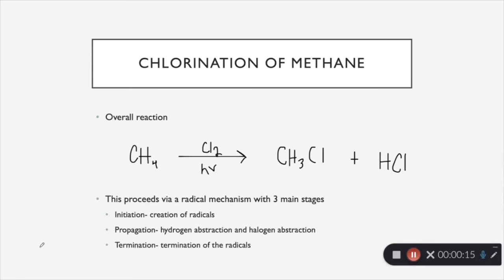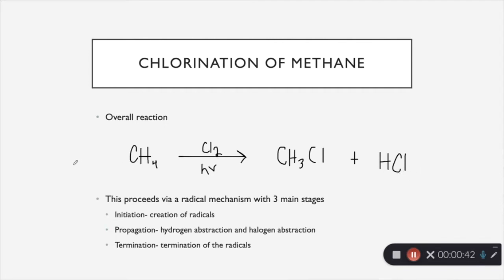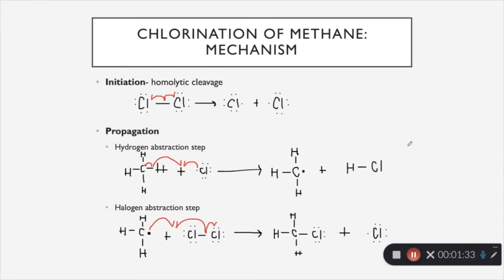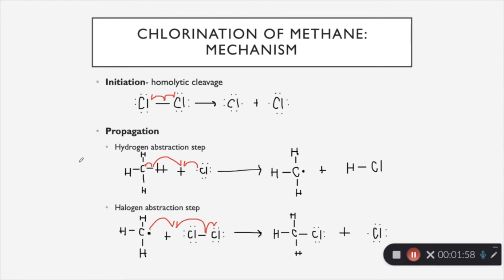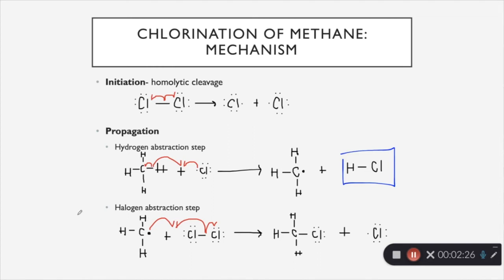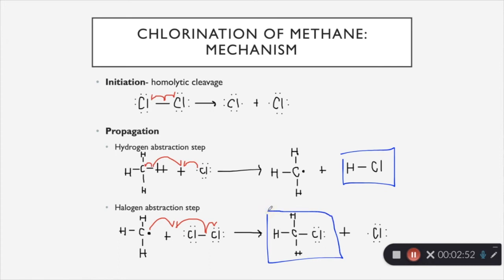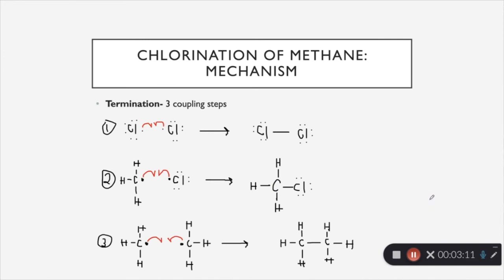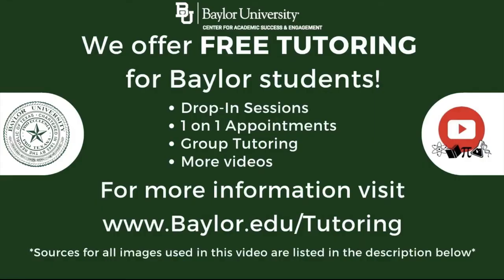Radical Halogenation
This video describes radical halogenation by using an example that demonstrates the chlorination of methane. It also gives a detailed mechanism of this chlorination which is divided into initiation, propagation, and termination. The information in this video is found in chapter 11 of David Klein's Organic Chemistry 2nd Edition.